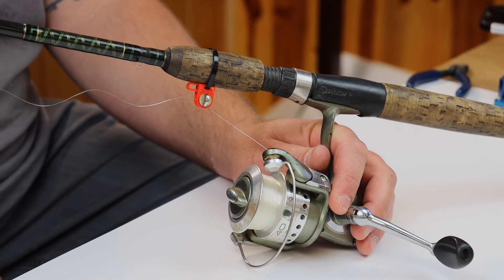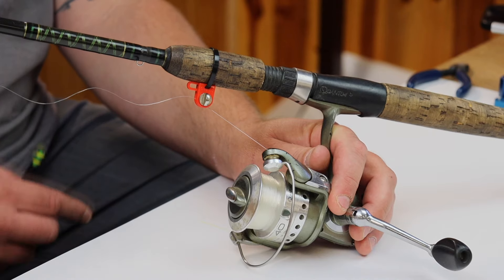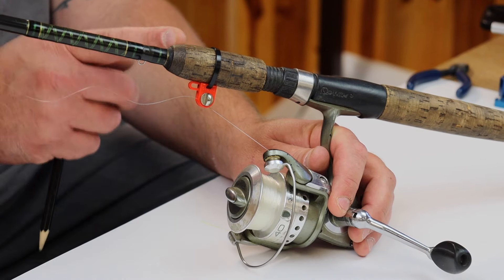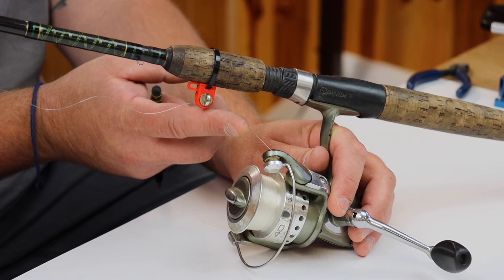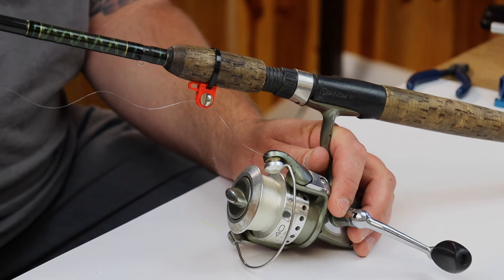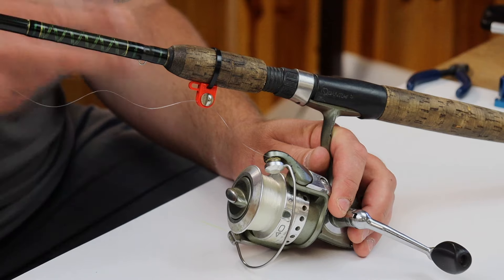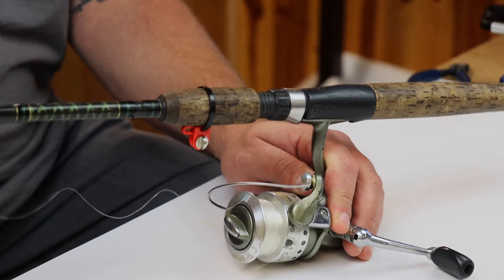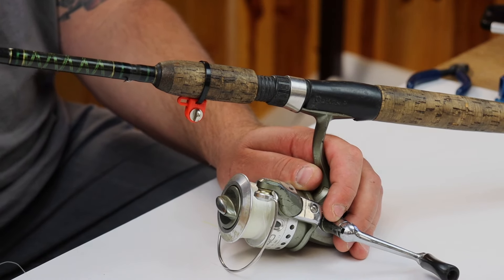DUBRO Fishing- Drop Back Release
DUBRO Fishing's Drop Back Release is the ideal tool for dead sticking live bait.  Long gone are the days of cramped fingers holding your line waiting to feel tension from that next big fish to pick up your bait.  The Drop Back Release features a tension adjustment screw to dial in how much pressure is needed before your line is released to a free spool.  This takes all the guess work out of if it truly is a fish tugging on the other end or your minnow racing around the bottom.